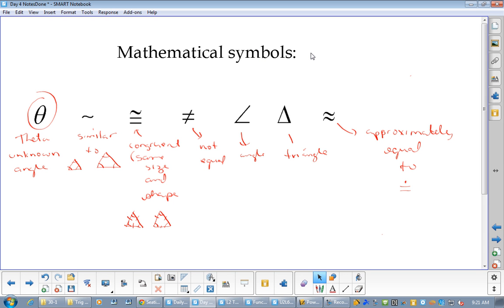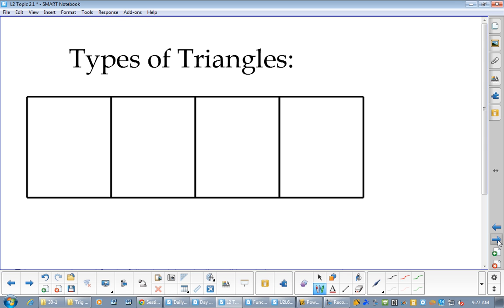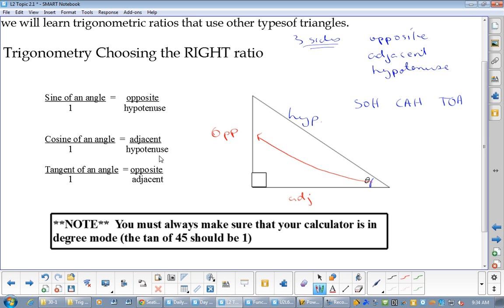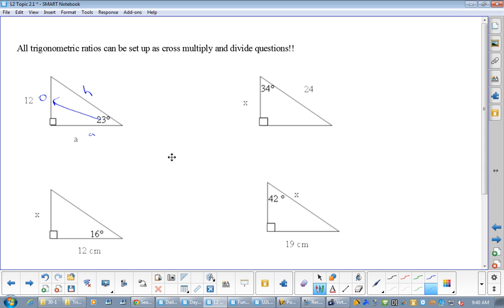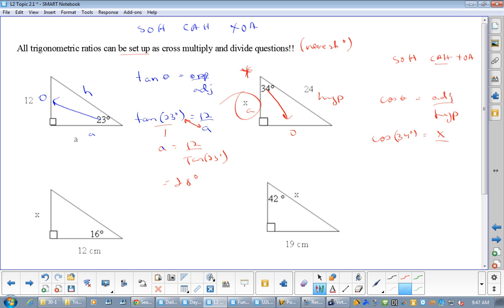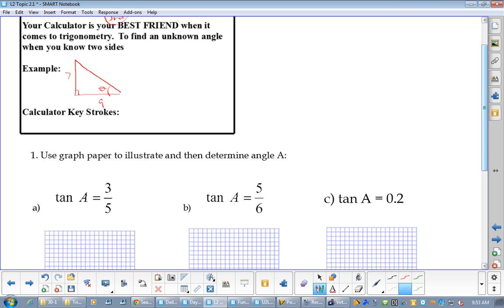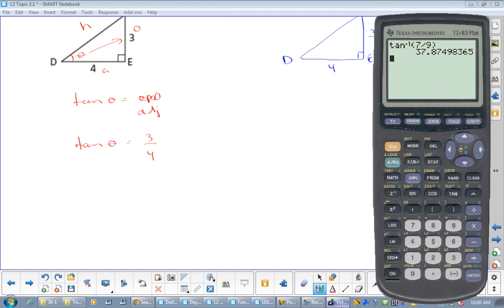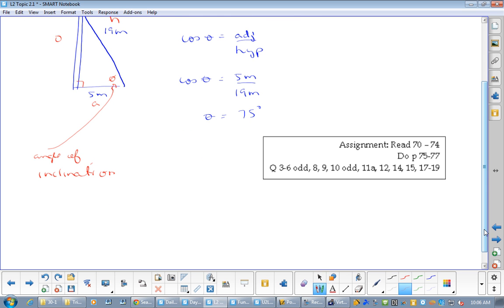U2L1L2 Mathematical Symbols, Types of Triangles, Sine, Cosine, Tangent Formulas and Problems